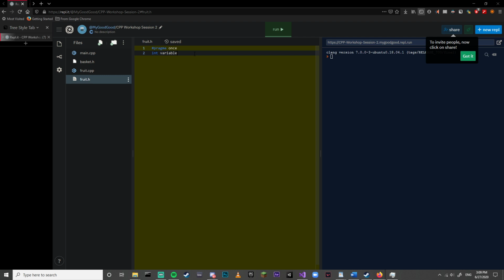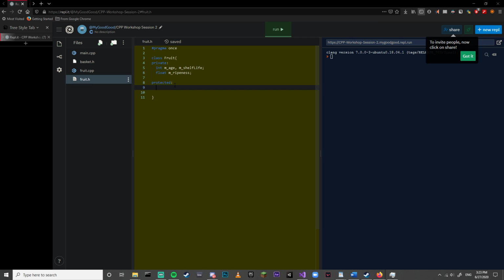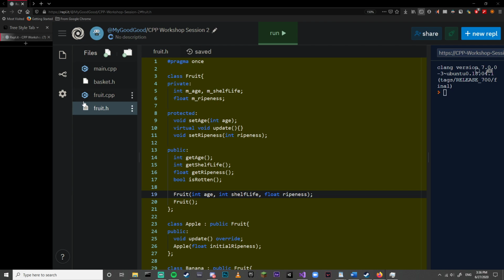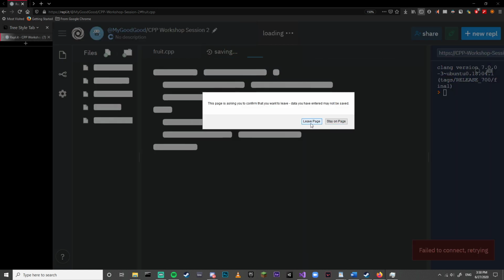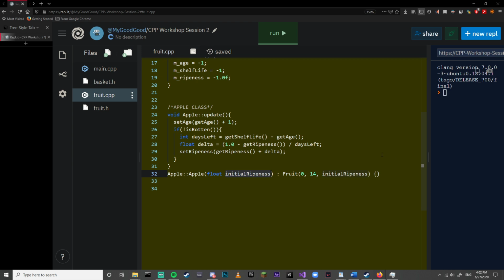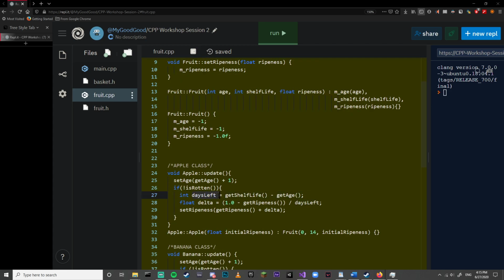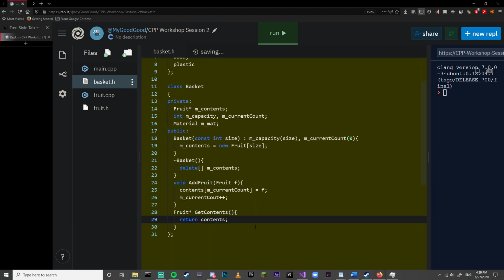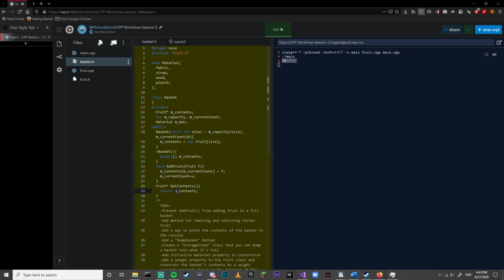Coding Workshop C++ Session 2: June 27, 2020